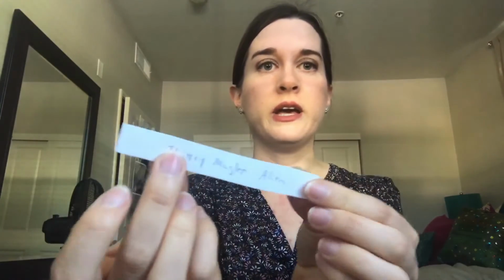28 Days of Perfume Week 1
This is the first week of my 28 Days of Perfume challenge in which I'm wearing a different perfume everyday for 4 weeks.

Week 1 Perfumes:
Bvlgari Omnia Crystalline
Marc Jacobs Daisy Dream
Aerin Waterlily Sun
Clear Rain
Atelier Cologne Cedre Atlas
Elizabeth and James Nirvana White
Yves Saint Laurent Black Opium

Week 2 Perfumes:
Lancome La Vie Est Belle
Versace Bright Crystal Absolu
Thierry Mugler Alien
Atelier Cologne Vanille Insensee
Clean Air
Elizabeth and James Nirvana Black
Escada Joyful

All items mentioned were free, were purchased by me, or were gifts from friends or family.  All opinions are my own.